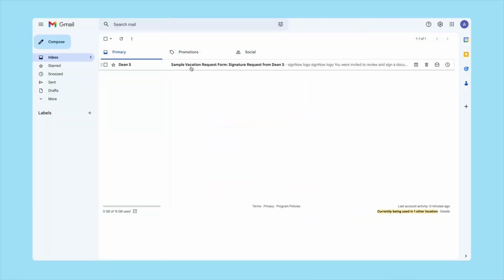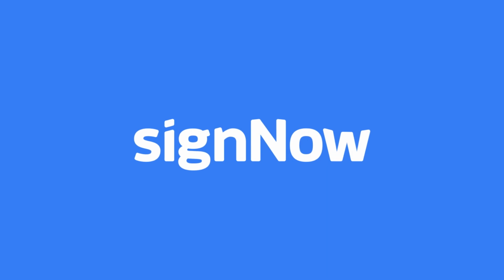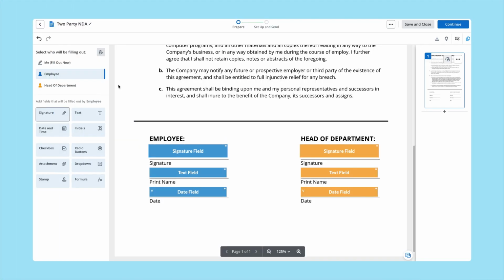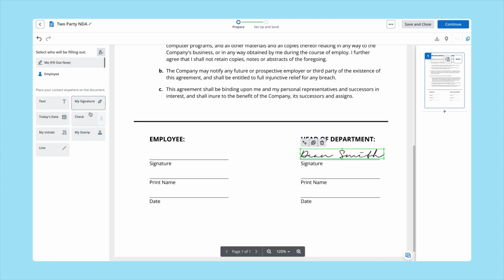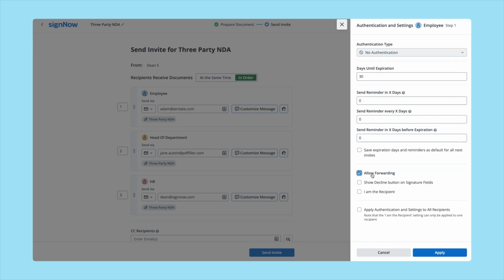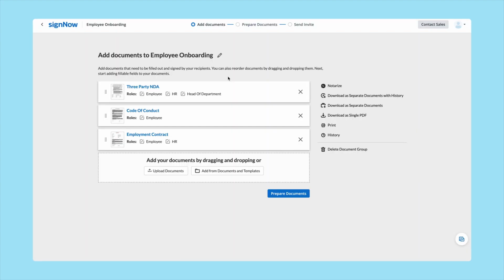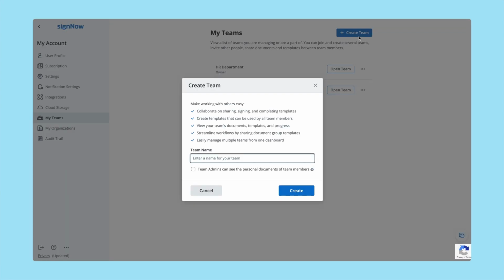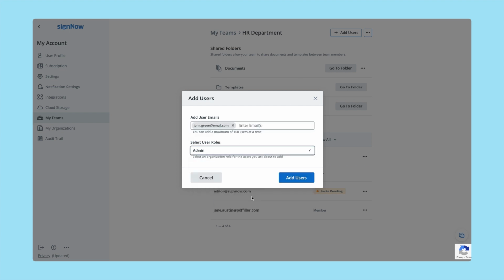How to Sign Legal Documents Faster with Signature Request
How much time do legal teams spend on improving a poor customer experience, striving to organize  simple eSignature workflows, or ensuring proper data security measures? For legal professionals, transforming routine paper processes into fast and secure legal workflows would involve many hours and a lot of hassle.

signNow enables legal companies and teams to streamline eSignature workflows, improve customer experiences, and cut agreement turnaround times — all while staying secure and compliant. Ensure your team is getting the most out of signNow’s robust features to boost your legal workflows. Whether it’s collaborating on agreements, reusing standard contracts as templates, sharing documents and templates across teams, or sending contracts for signature.